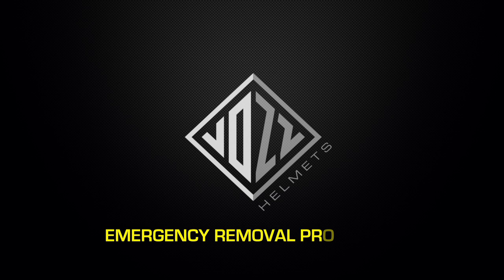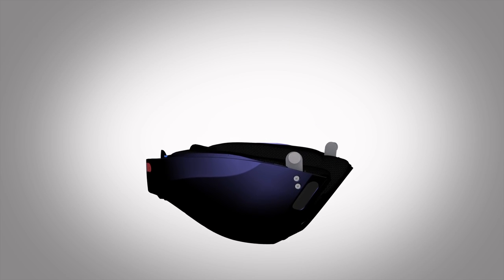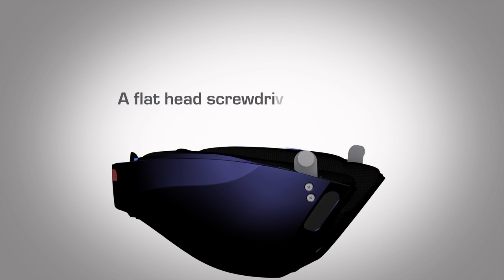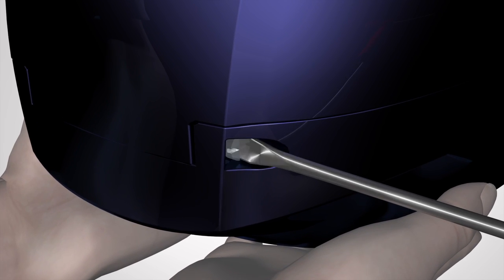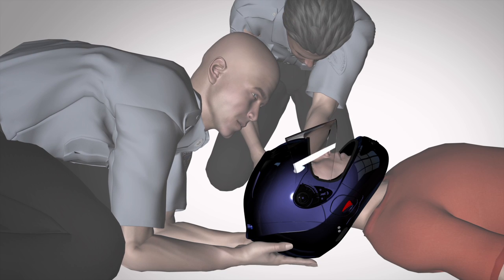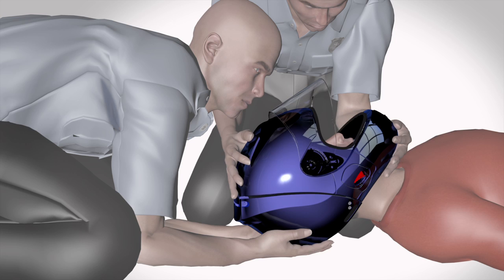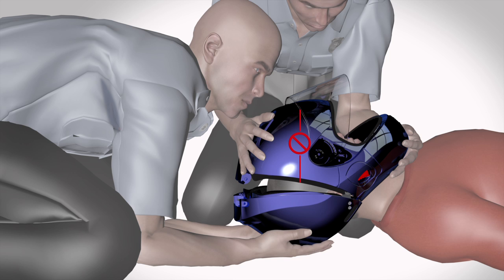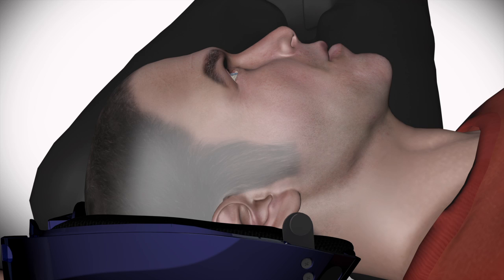VOZZ Helmets - Safety Removal Video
Watch the revolutionary safety advantages VOZZ Helmets have in comparison to the current competition.

Unlike any other helmet, VOZZ Helmets incorporate a safety release system and a fully adjustable chin cup that replicates the old fashion chin strap. Both of these changes have significantly improved the safety of full faced helmets, firstly by allowing medical personnel access if required to the users head in the case of an accident without having to cut the helmet off (especially useful in remote situations) and secondly the new fully adjustable chin cup is not subject to strap creep and also allows the lower edge of the helmet to be rolled to produce a helmet with fewer snag points.